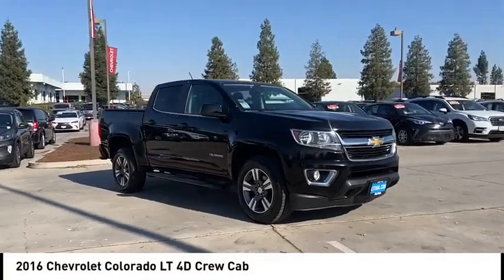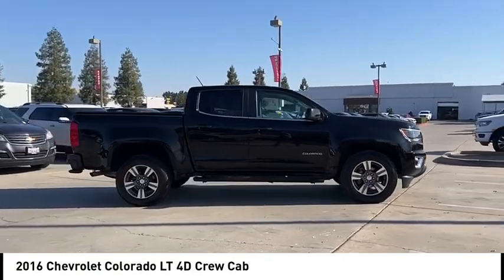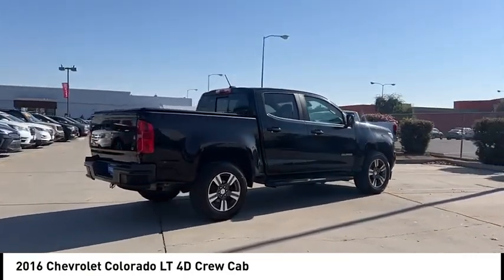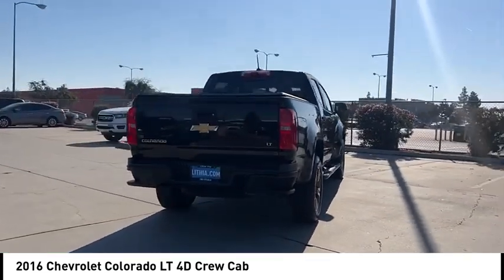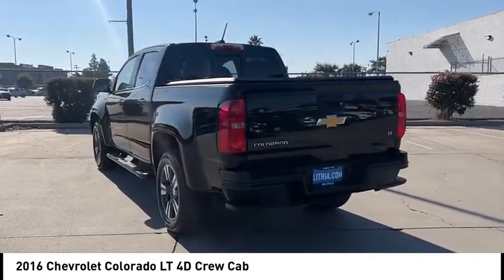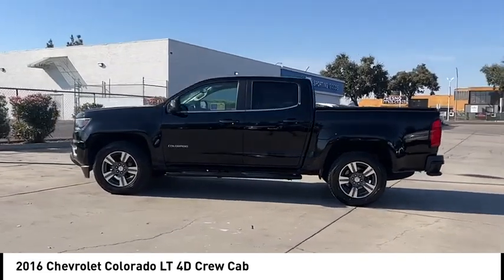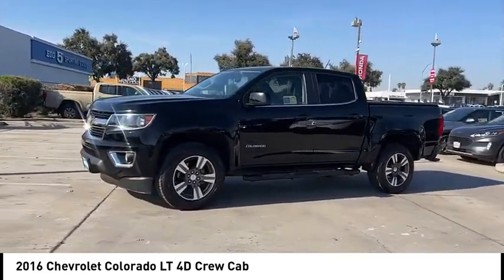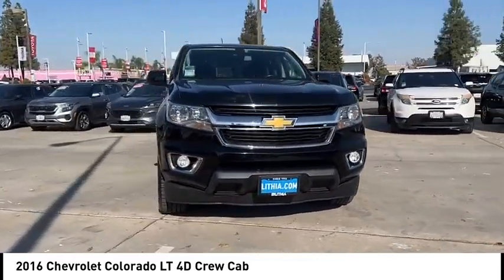2016 Chevrolet Colorado VIN G1316286P Used FRESNO HYUNDAI LITHIA VISALIA MADERA CLOVIS REEDLEY DINU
2016 Chevrolet Colorado LT 4D Crew Cab - Stock#: G1316286P - VIN#: 1GCGSCE39G1316286

Check out this 2016 Chevrolet Colorado.   Hyundai of Fresno is pleased to present for sale this 2016 Chevrolet Colorado LT as part of our hand-selected pre-owned lineup. This vehicle is finished in the Black exterior paint and Black.brbr. Clean CARFAX. Odometer is 5680 miles below market average! 18/26 City/Highway MPG 3.6L V6 DGI DOHC VVT 6-Speed Automatic RWD Multi Point Safety and Mechanical Inspection Performed By Certified Technician, New Filters, Fresh Oil Change, Detailed Interior and Exterior for Delivery.brbrAwards:br  * 2016 KBB.com Best Resale Value Awards   * 2016 KBB.com Best Buy Awards Finalist Contact the dealership today.